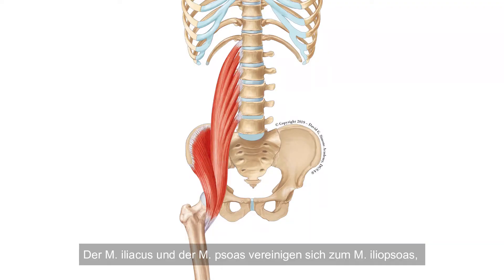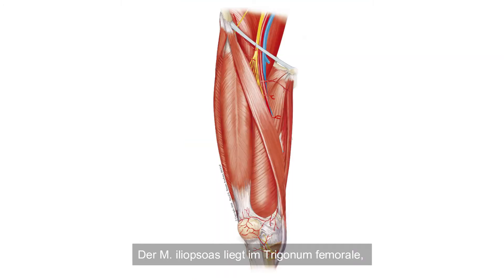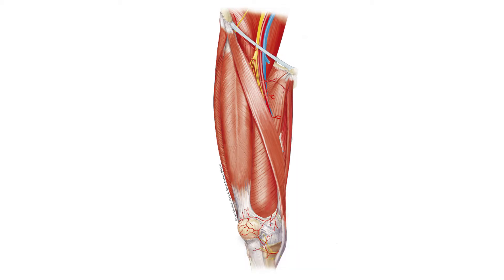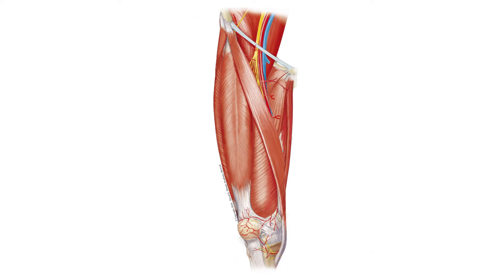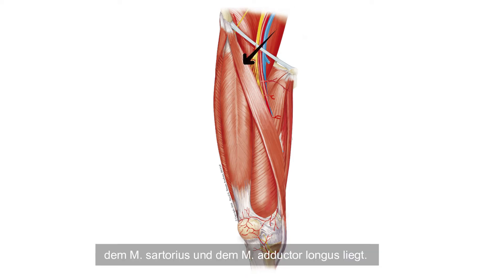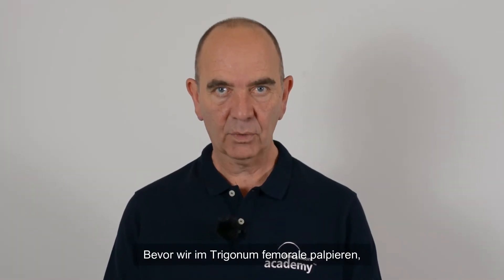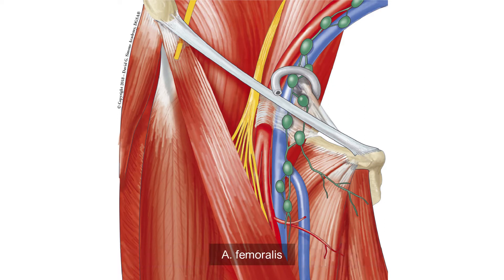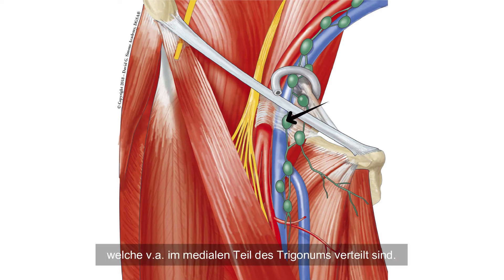Palpation des M. iliopsoas - distal des Lig. inguinale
Christian Gröbli, DGSA-Instruktor, zeigt Ihnen in diesem Video, wie man den M. iliopsoas - distal des Lig. inguinale scapulae palpiert.
Schauen Sie sich auch unsere neuen DGSA Dry Needling Video Tutorials
oder in den App Stores an